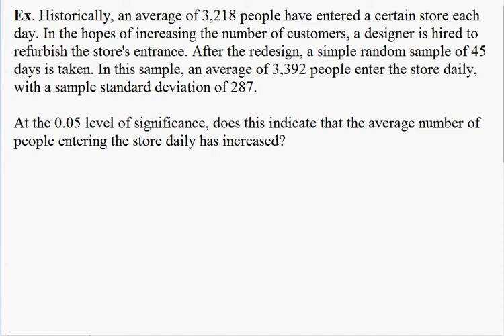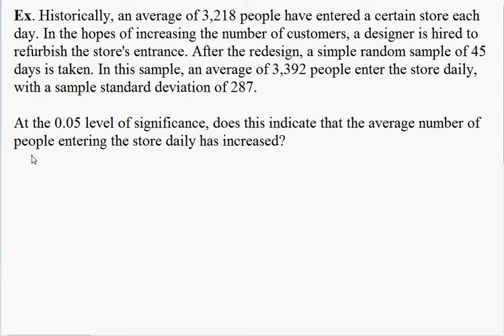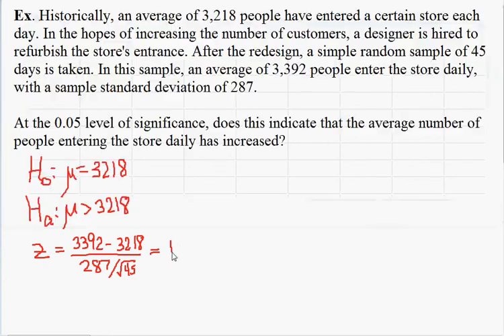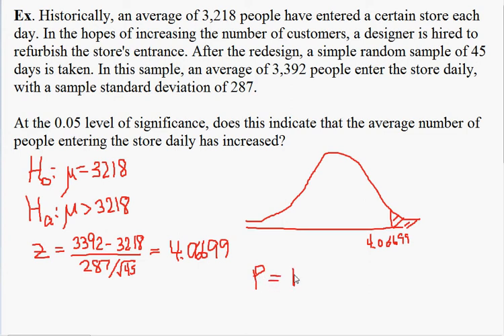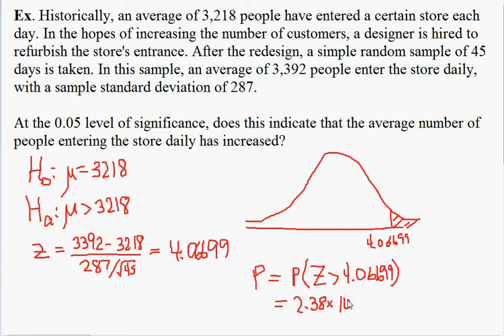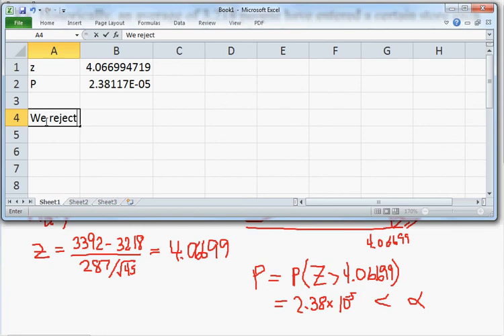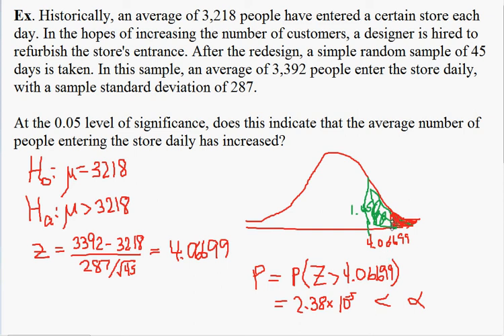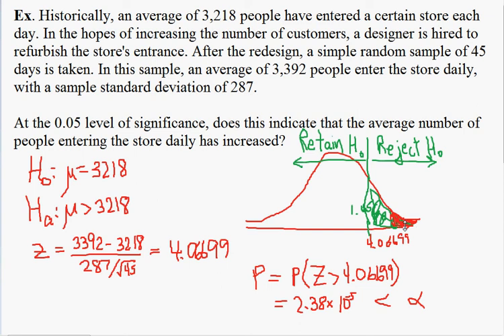Math 3680 Lecture 19 Page 1